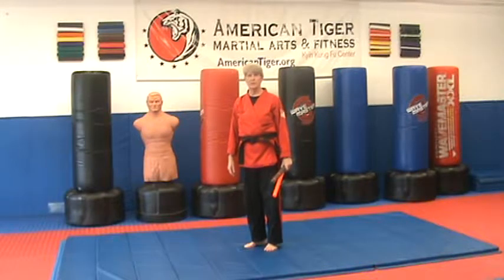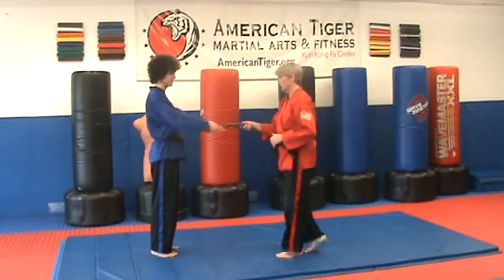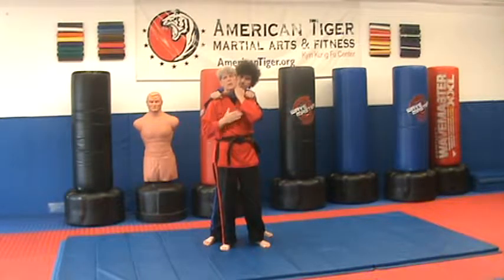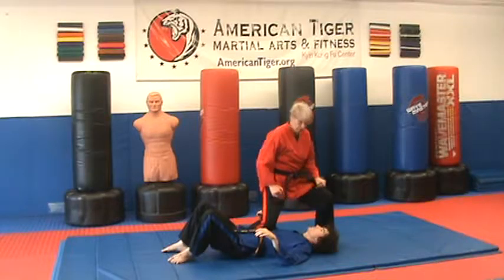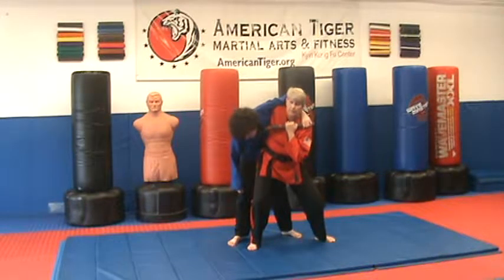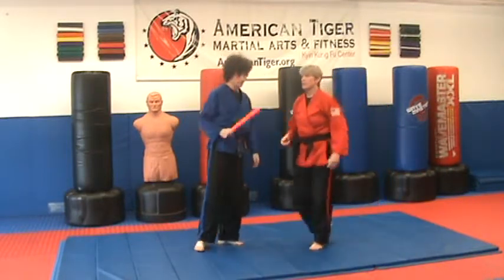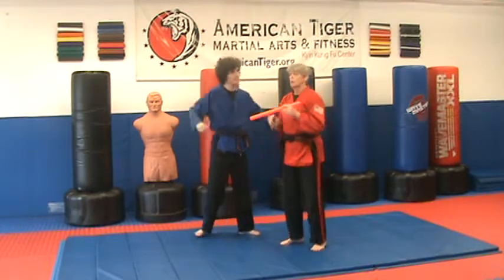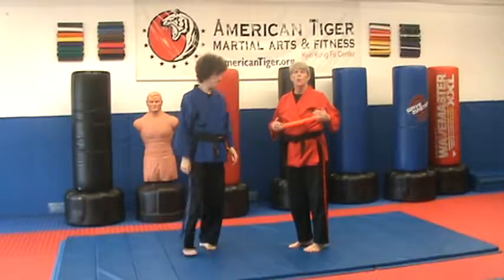Advanced Lesson A1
This video is for student review purposes only. Do not attempt unless the lesson was shown to you by a Kyin Kung-Fu instructor.